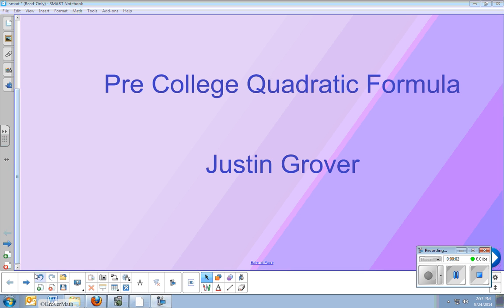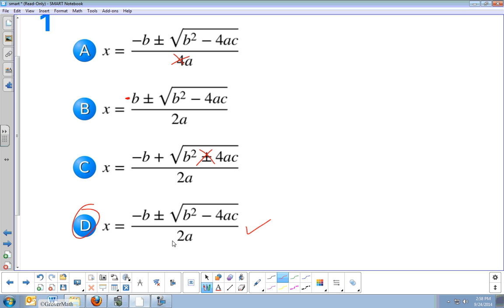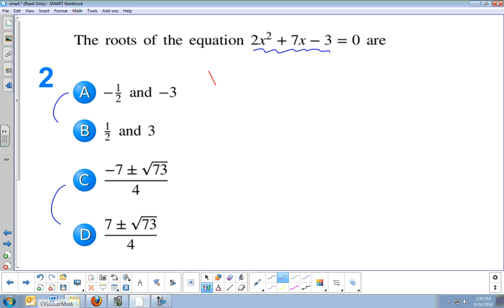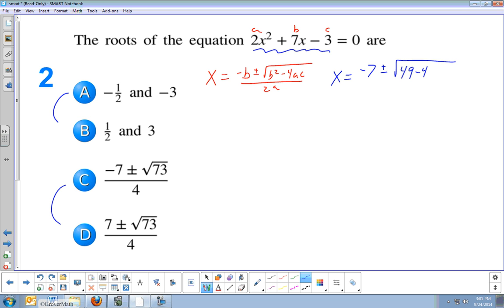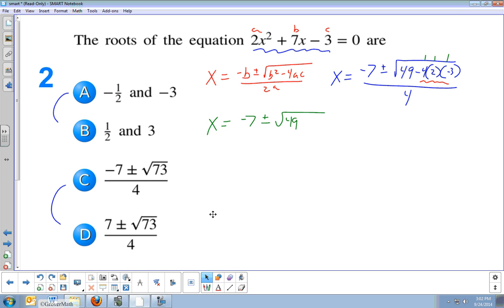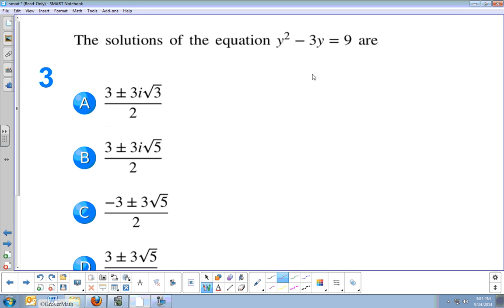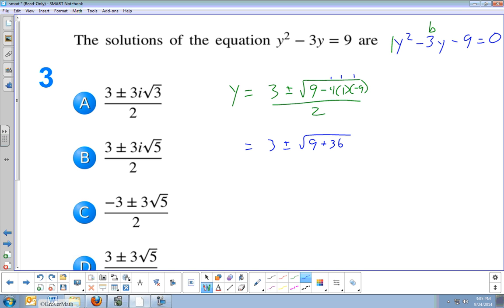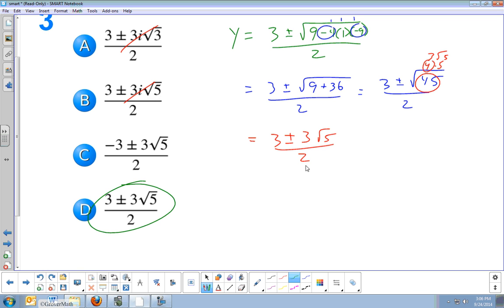Quadratic Formula Video